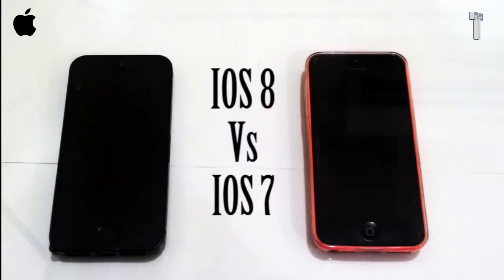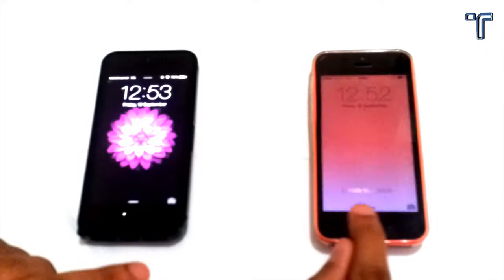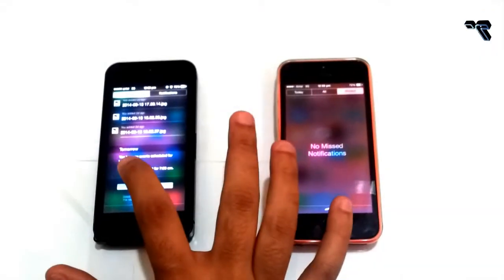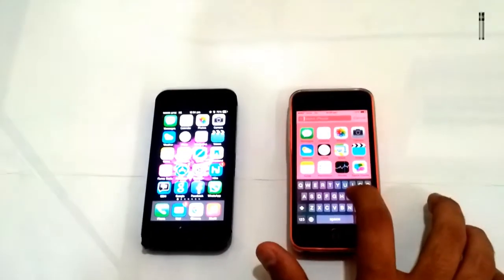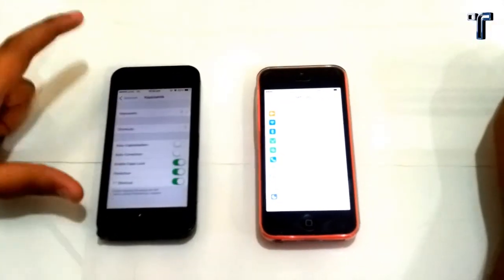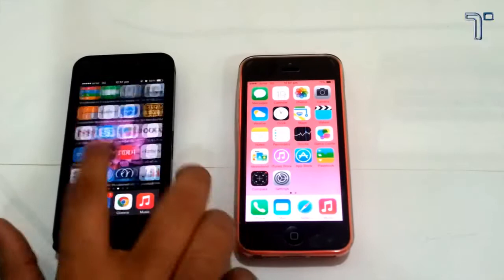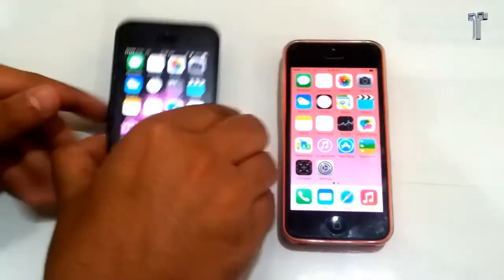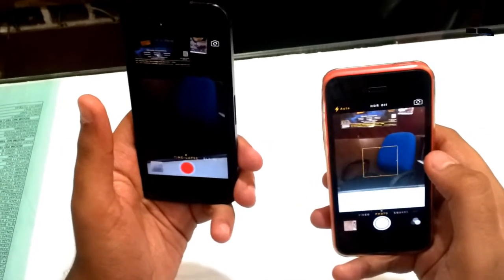iOS 8 Vs iOS 7 | iOS 8 Impressions | Comparison Between iOS 8 and iOS 7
iOS 8 Vs iOS 7 | IOS 8 Vs iOS 7 | iOS 8 Impressions | Comparison Between iOS 8 and iOS 7  | Changes Between iOS8 and iOS7 | iOS 8 VS iOS 7 On iPhone 5s and iphone 5c